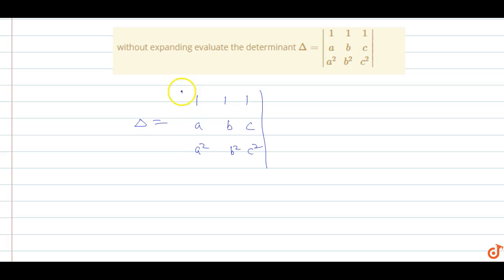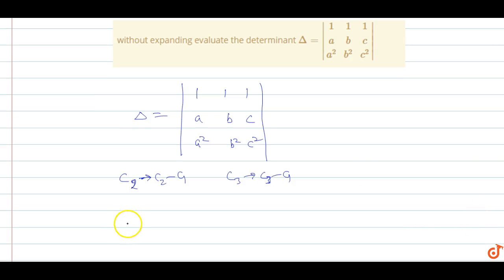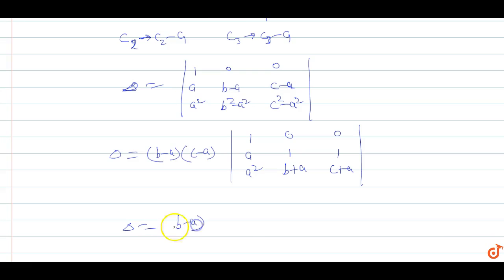Determinant properties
Question: without expanding evaluate the determinant Delta =|(1,1,1),(a,b,c),(a^2,b^2,c^2)|